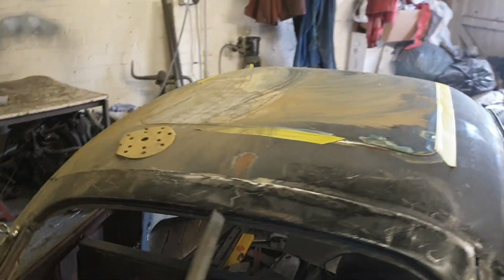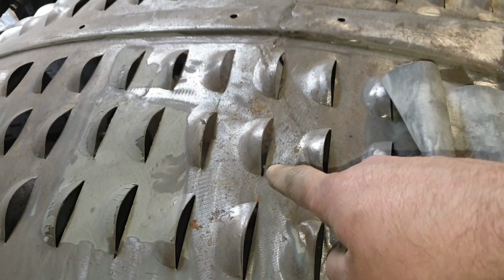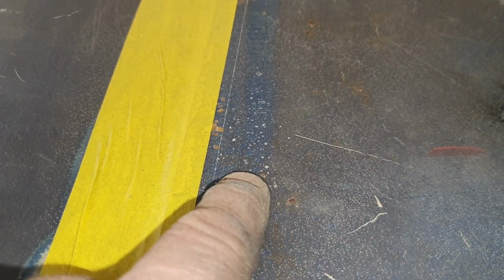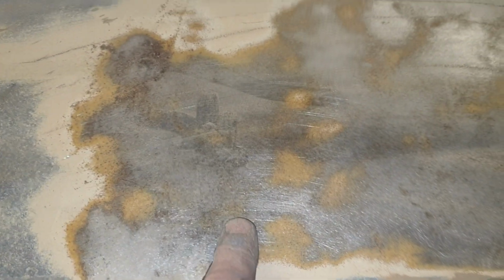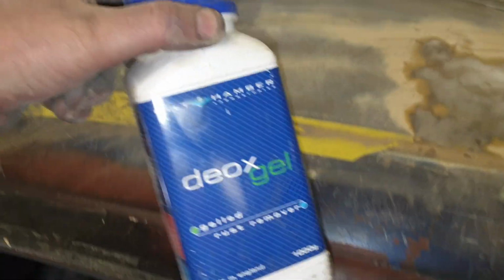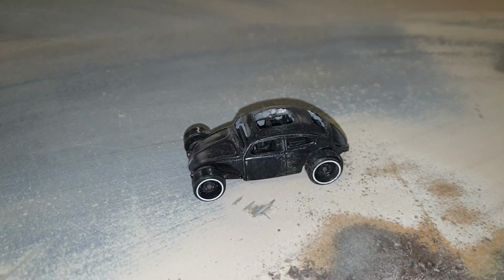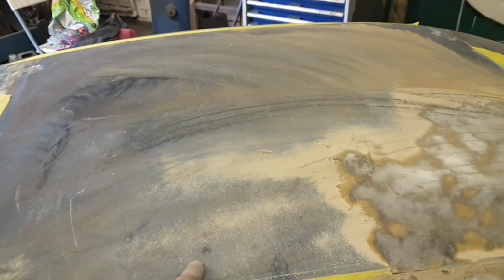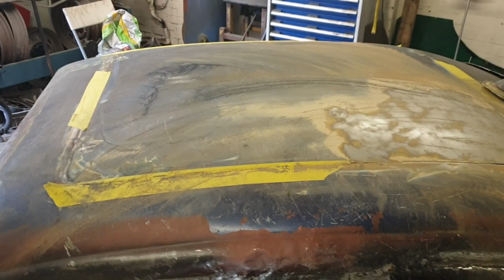Volksrod rover v8 pt 52 roof prep for louvres and fibreglass